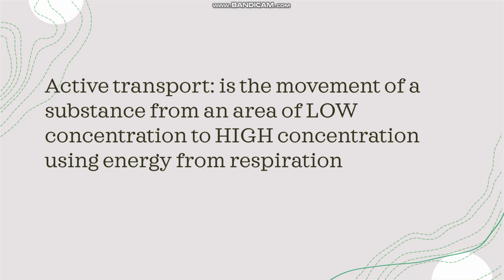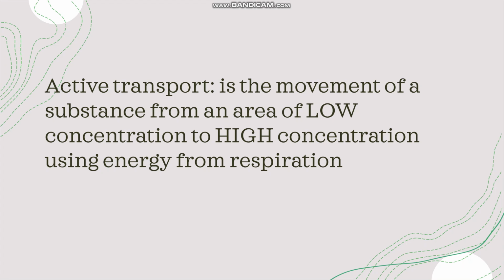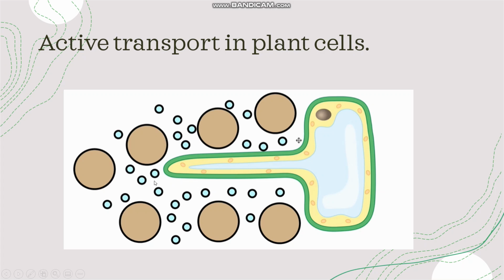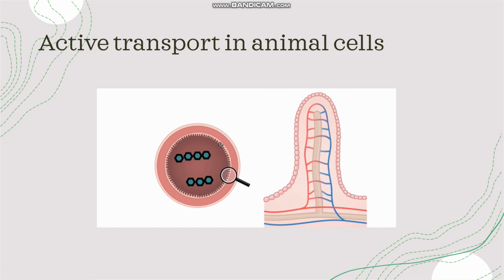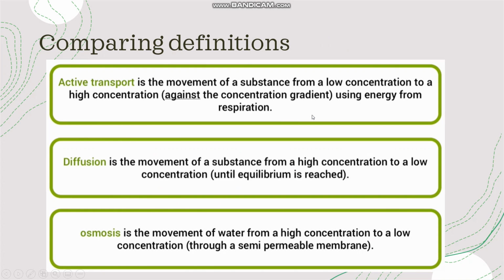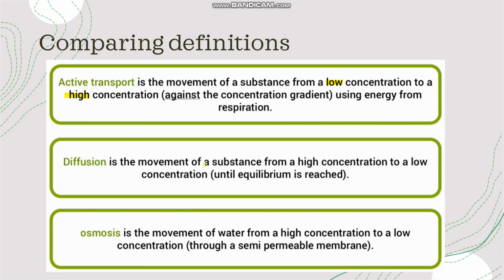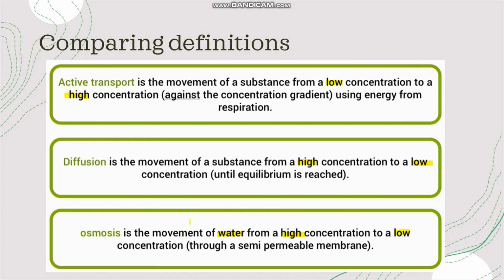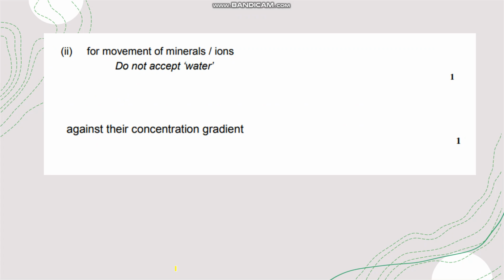Active transport || AQA || Cell biology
last video of cell biology.

HEY everyone and welcome to another video on my youtube channel. If you haven't already noticed this video is going to be about active transport. If you are interested/ like the sound of it or if you need a little help revising this topic then I suggest you go check out this video right away 👆... if you liked the video please make sure to support my channel by subscribing and remember I uploaded weekly on Wednesday at 4:30 on the dot so make sure to stay tuned!  😄 I can help you achieve grades 8 and 9 so continue to watch my videos and like them👍...

comment on my videos if you want me to do a certain topic or a certain type of video or if you just need help with revision.